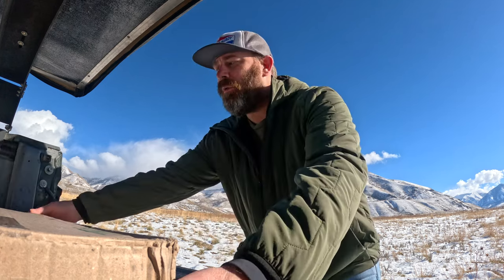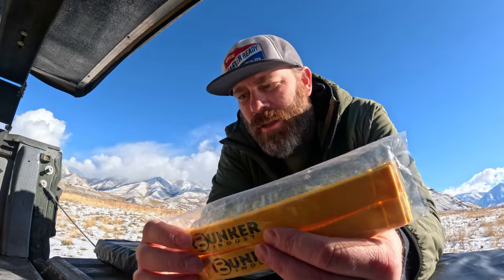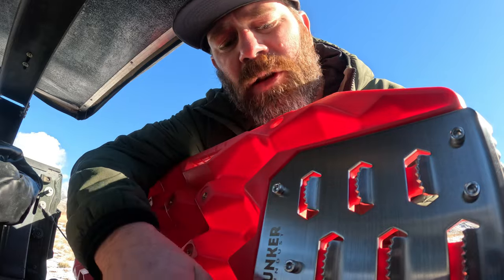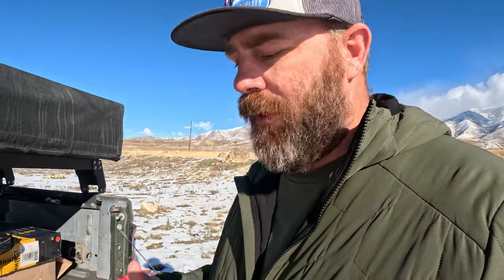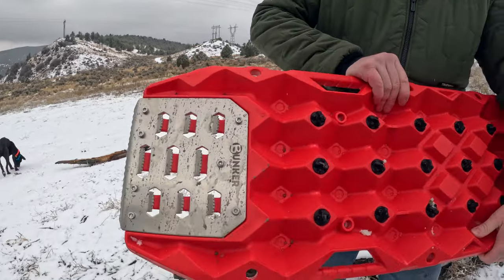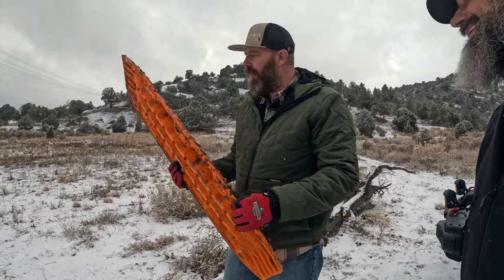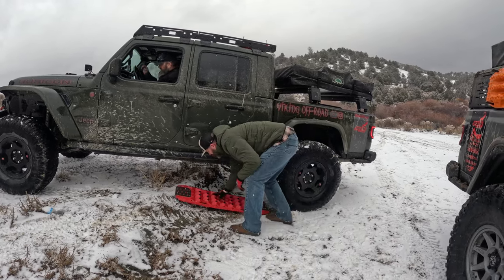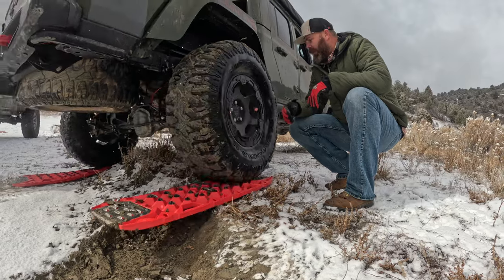Off-Road Showdown: BUNKER INDUST vs MAXTRAX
Welcome to our comprehensive review of the Bunker Industries Traction Boards! In this video, we're taking an in-depth look at these incredible off-road essentials that promise to be the ultimate solution to get you out of tough situations.

🌟 Unmatched Performance Unveiled!
Join us as we explore the unparalleled features and performance of the Bunker Industries Traction Boards. From their innovative design to their robust construction, these boards redefine reliability and functionality when it comes to off-road recovery.

🔍 Features That Make a Difference
Discover the key elements that set Bunker Industries Traction Boards apart from the competition. We'll delve into their durable build, precision-engineered grip, and cutting-edge design, showcasing how these boards offer superior traction in challenging terrains, be it sand, mud, snow, or more.

💡 Real-World Testing and Results
We'll take you along for the ride as we put these traction boards through rigorous real-world tests. See firsthand how they perform under pressure, showcasing their ability to handle various off-road scenarios and aid in vehicle recovery effortlessly.

🔄 Versatility Redefined
It's not just about getting unstuck! Learn how Bunker Industries Traction Boards serve multiple purposes, catering not only to off-road enthusiasts but also campers, adventurers, and anyone in need of a reliable tool for traction and recovery.

🔧 User-Friendly Design
Ease of use matters, and we'll demonstrate how these boards are not just high-performing but also user-friendly. From their lightweight nature to their stackable design for easy storage, discover the convenience that comes with owning Bunker Industries Traction Boards.

👍 Conclusion: Why Choose Bunker Industries?
After a thorough examination and testing, we'll sum up why these traction boards stand out as a top choice for anyone venturing off the beaten path. Their quality, functionality, and reliability make them an indispensable asset for any off-road excursion.

Don't miss out on this comprehensive review of the Bunker Industries Traction Boards!

Unlock the potential of your off-road adventures with Bunker Industries Traction Boards - your ultimate companion for tackling any terrain with confidence! 🚗🏞️🔥